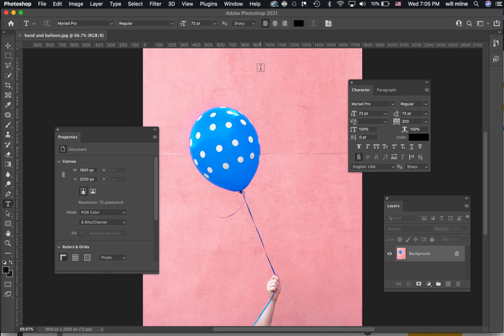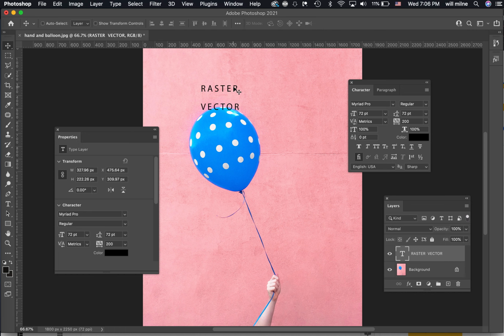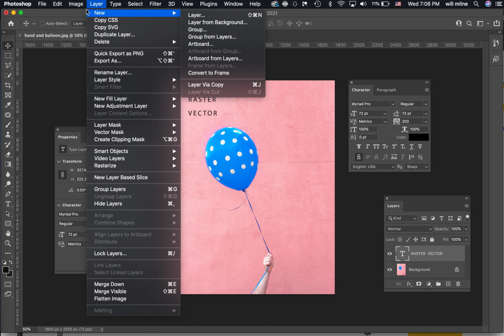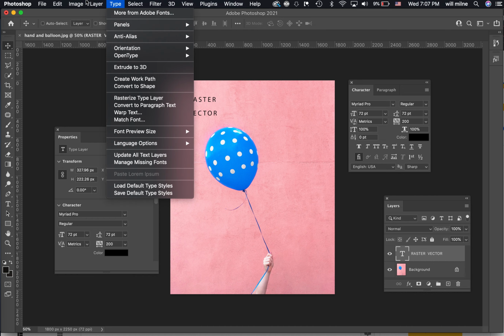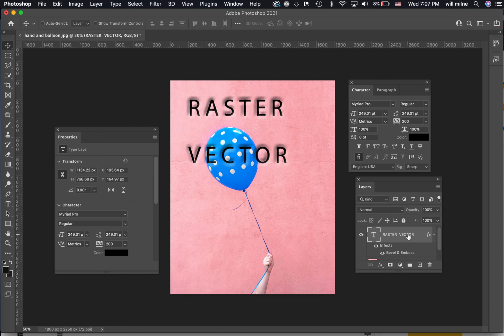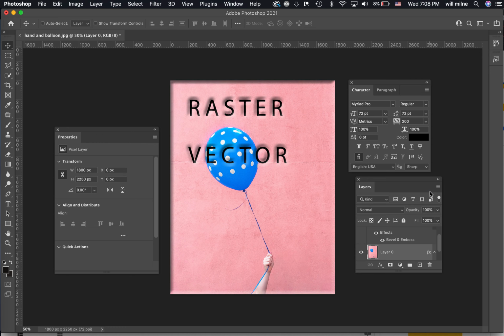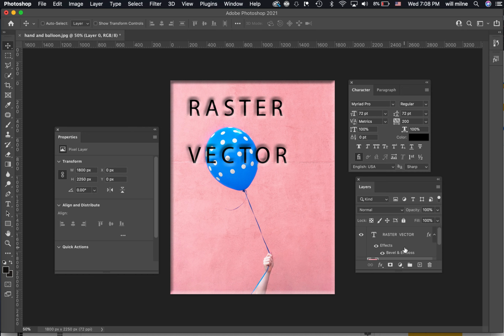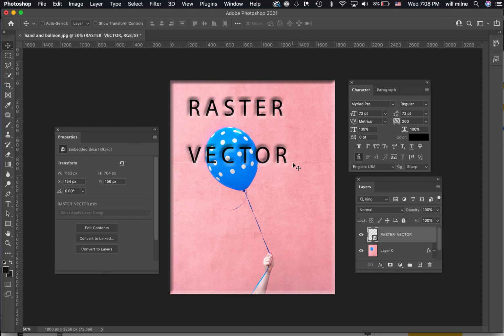raster vs vector, rgb vs cmyk